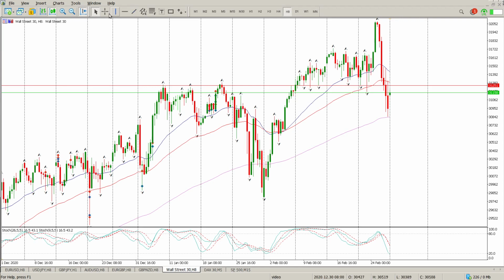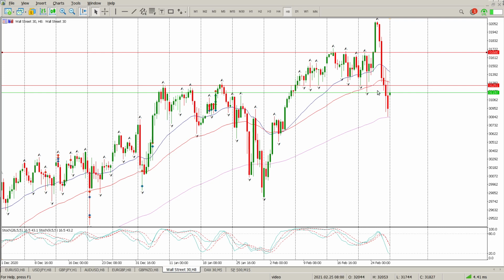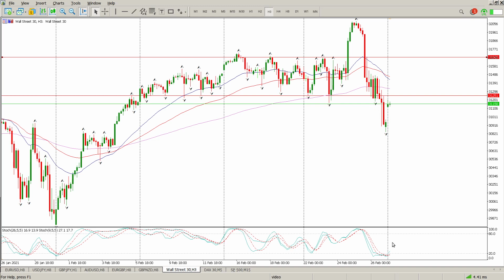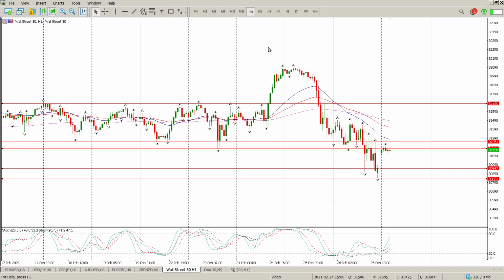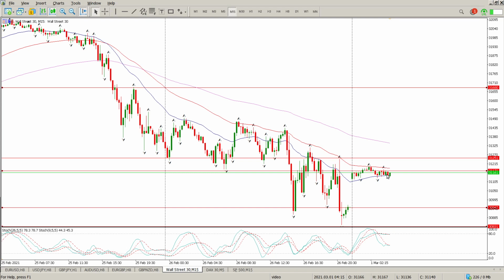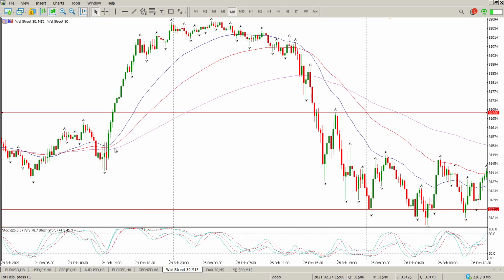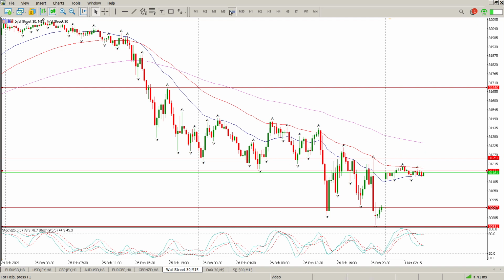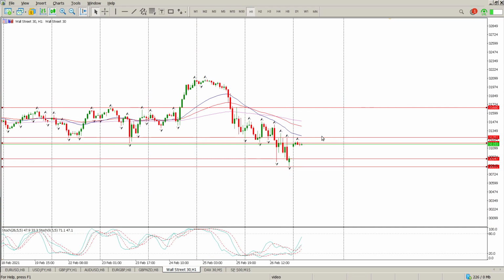DOW Jones Today 1 March 2021 Trend Trading Strategy Technical Analysis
Daily Technical Analysis of DOW Jones Today 1 March 2021